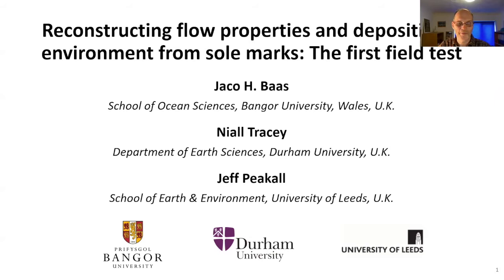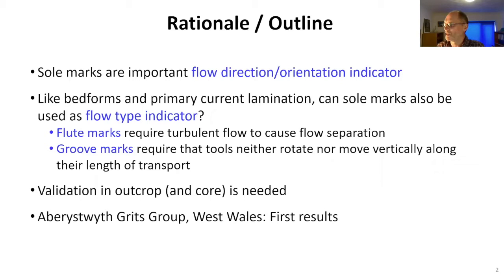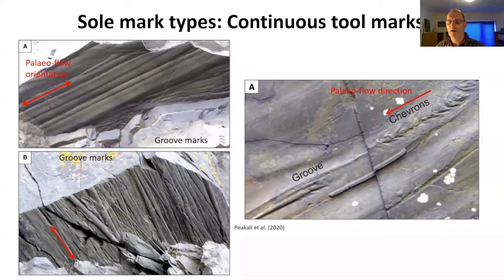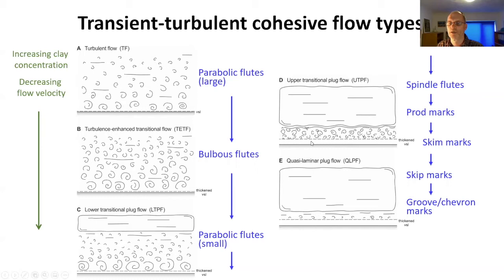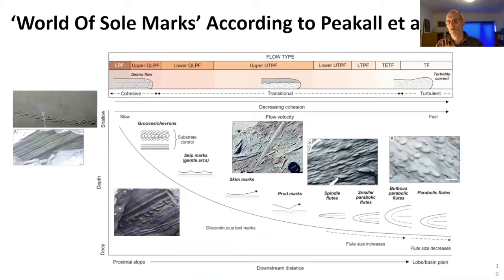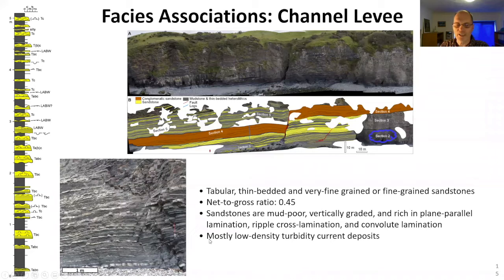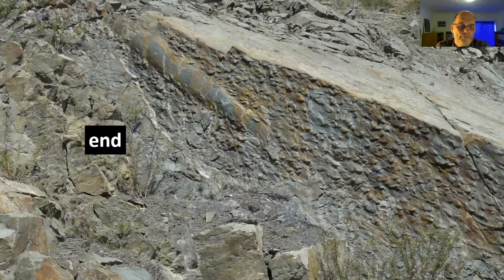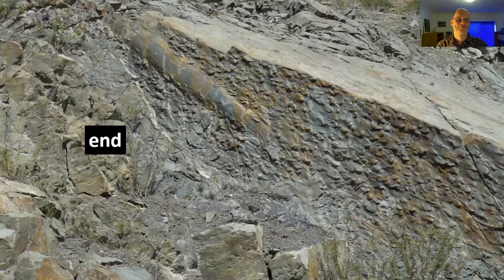Reconstructing flow properties and depositional environment from sole marks: The first field test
Bedforms and their primary current stratification are used routinely as indicator of flow type and flow strength. It has recently been advocated that sole marks could be used in a similar way, particularly for depositional, non-bypassing, flows. This presentation reveals, for the first time, that predictable relationships exist between sole mark type and size, flow type, deposit type, and depositional environment, based on field data from the Aberystwyth Grits Group (Silurian, West Wales, U.K.)